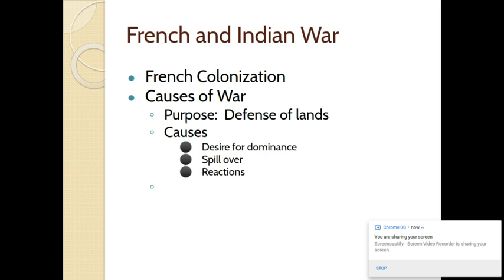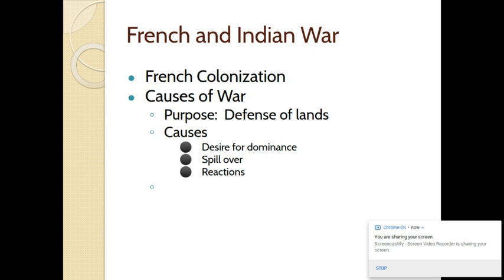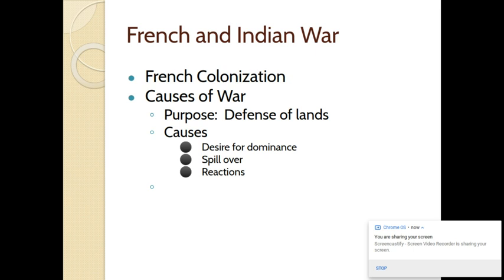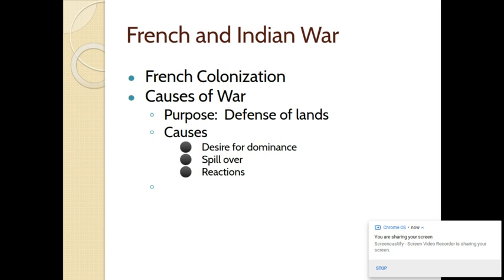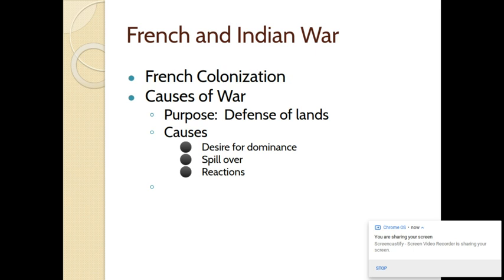Screencast: French&Indian War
Video lecture on the French and Indian War